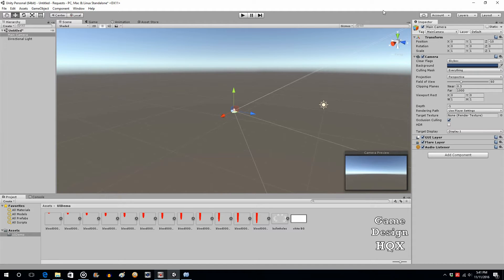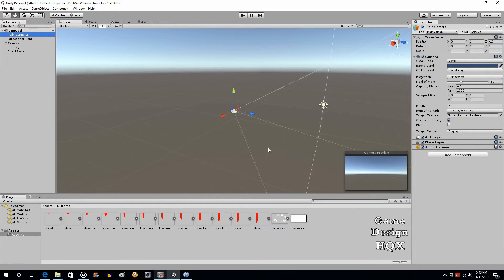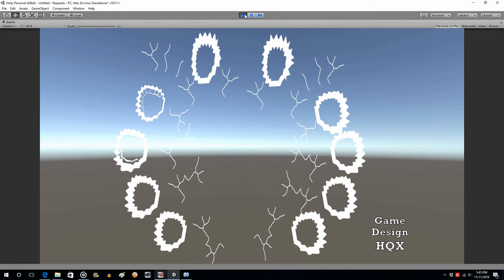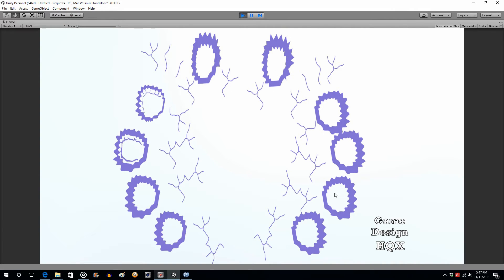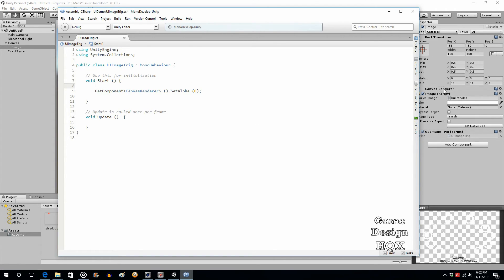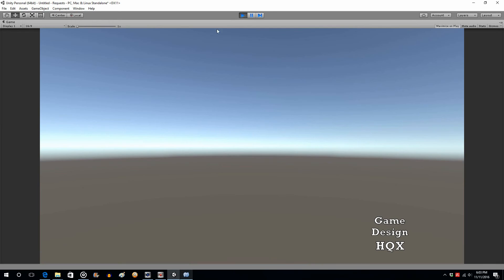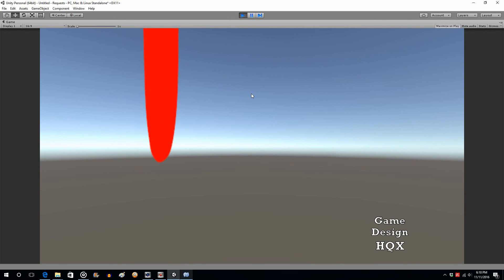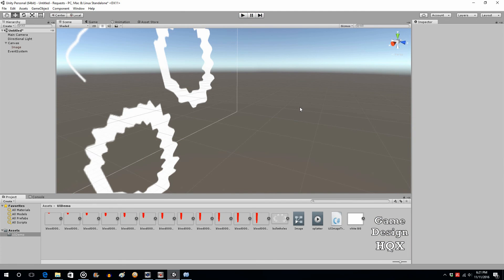Unity 5 - Full Screen FX - Example 1 - Screen Cracks and Splatter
Demonstrates how to use the Unity UI to create full screen effects such as cracks in the screen and splatter on the screen.